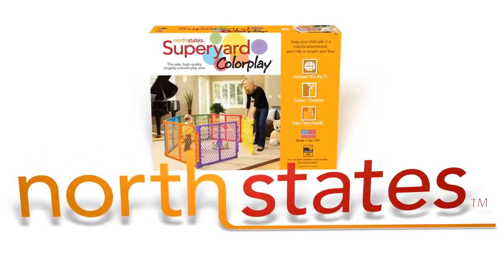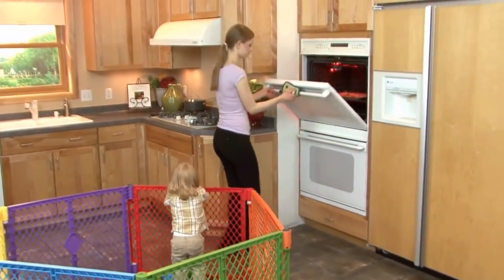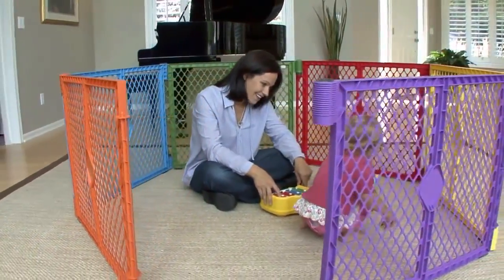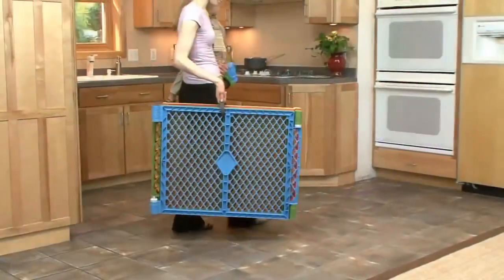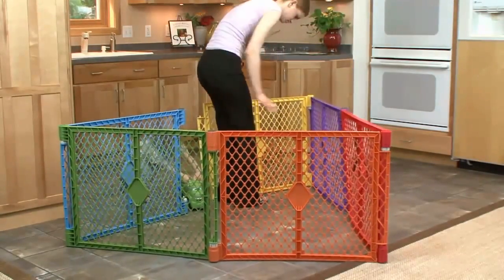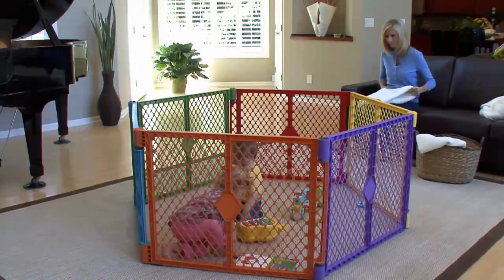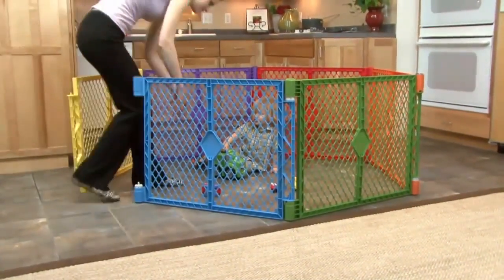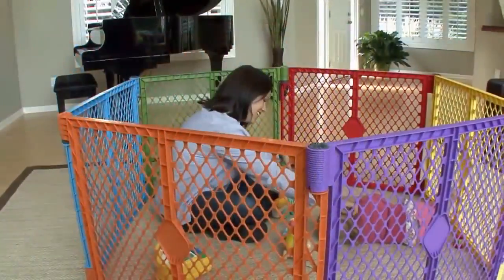North States Color Superyard Baby/Pet Gate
- Durable, weather-resistant plastic allows for indoor and outdoor use
- Self-locking design 'clicks' into various positions accommodating nearly any area
- Folds flat for easy portability and storage